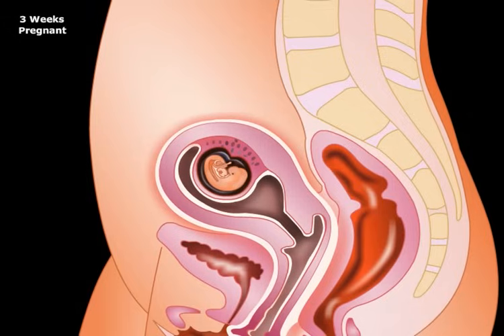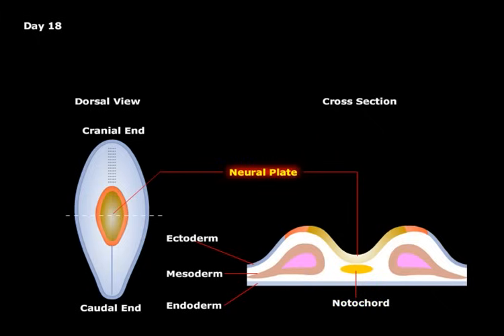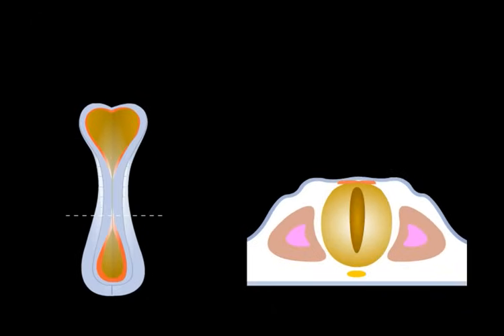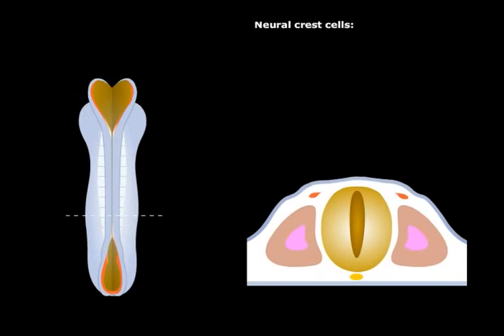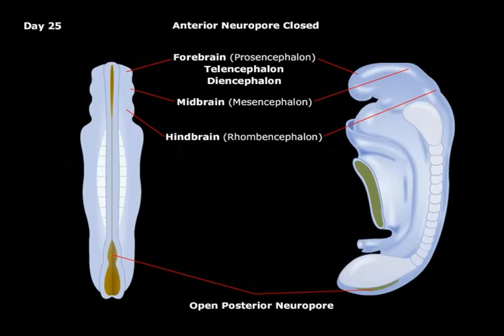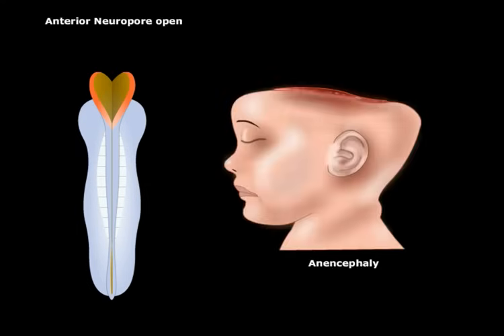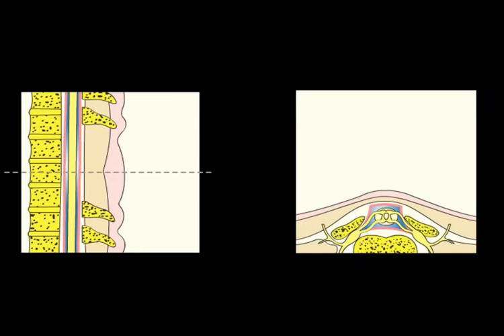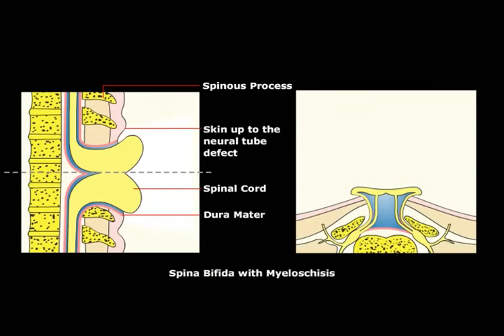USMLE® Step 1: Neuroscience: Development of CNS Animation